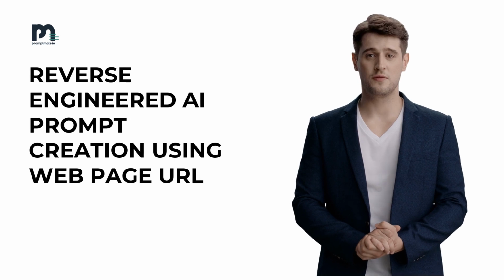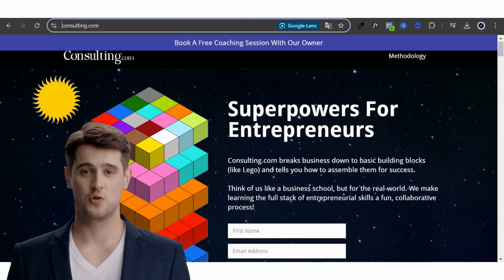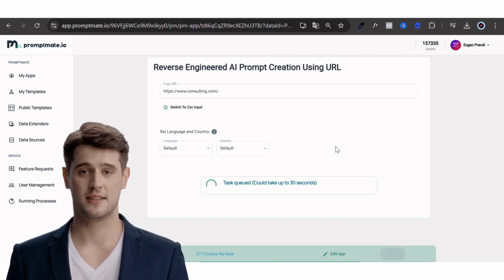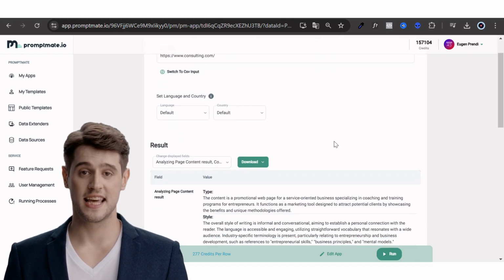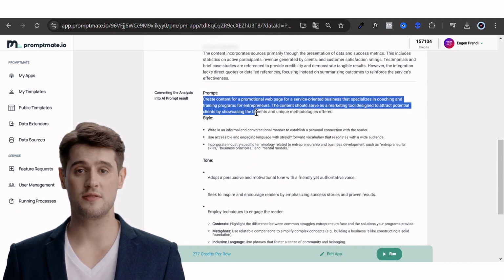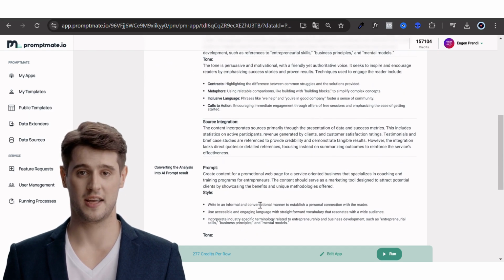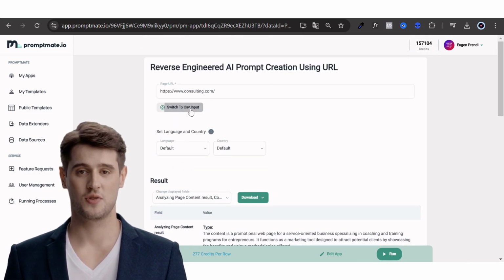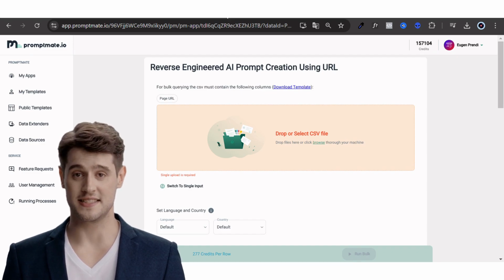We Cracked the Code on AI Prompt Creation With This AI App Template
In this video, we show you how to do ChatGPT reverse prompt engineering using competitor content, to craft more effective and impactful ChatGPT prompts. Whether you're a seasoned AI enthusiast or just getting started with ChatGPT, this tutorial will equip you with the skills to reverse-engineer prompts, by simply using your competitor URL link as an input.

 / promptmate.io